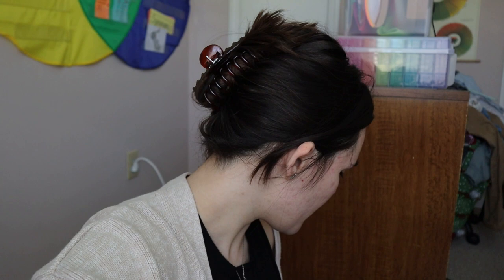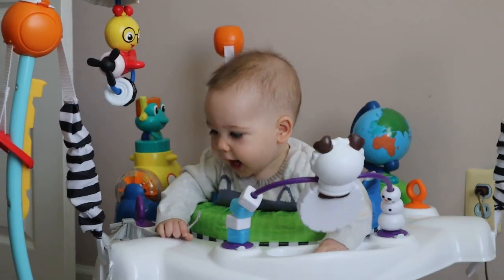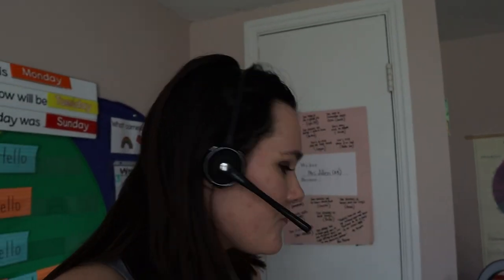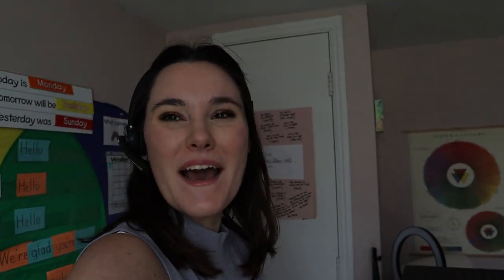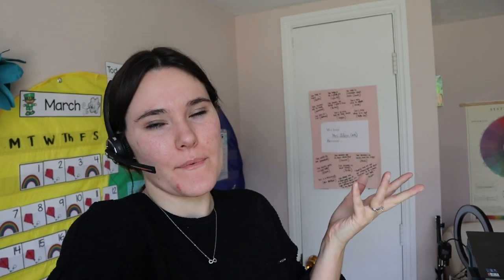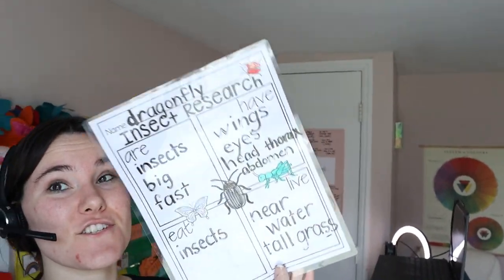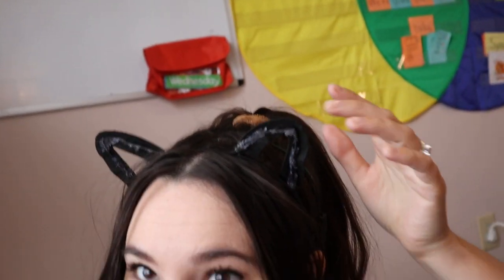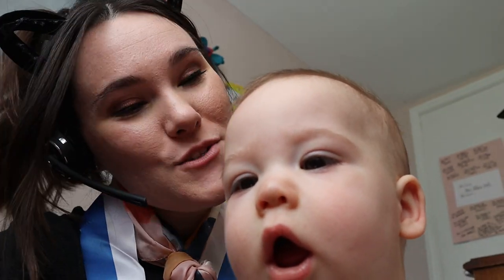How I Make $700 A Week Teaching Online For 13.5 Hours | Work From Home Mom with a Nine Month Old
REAL & HONEST

I've always dreamed of being a stay-at-home mama. But once I started teaching, I realized I had found my calling. So how do I balance my desire to be home with my baby AND build my teaching business?

OUTSCHOOL

I'm an online teacher through the platform Outschool. I teach Montessori-ish 1st grade classes through the organization Brighter Dayz, and I teach art classes that take students around the world.

This video is raw and real. I am completely honest with you guys about how it goes and how it could happen for you.